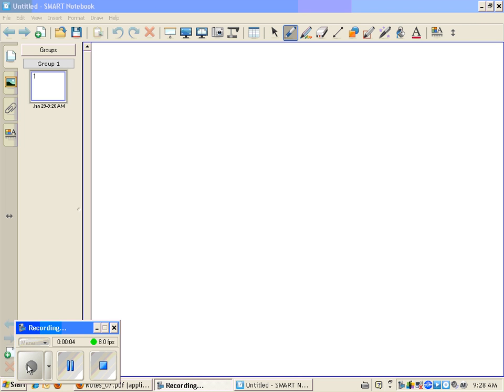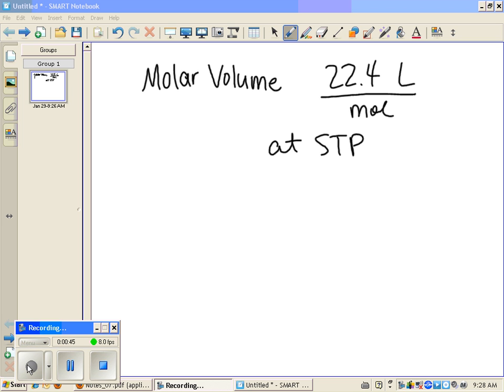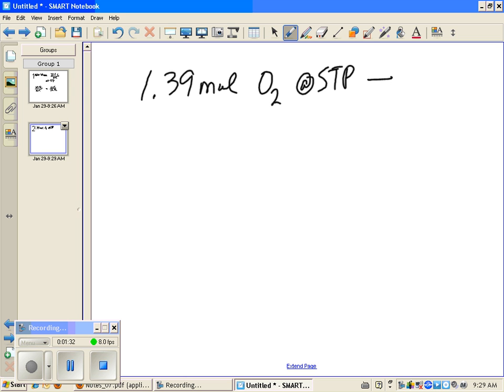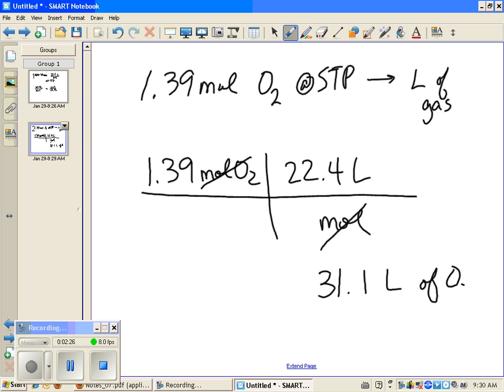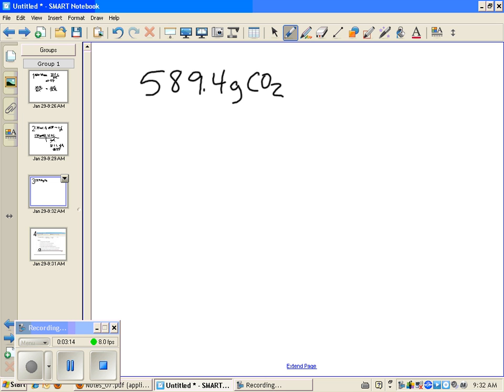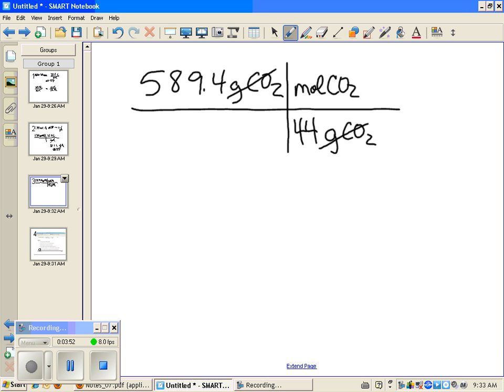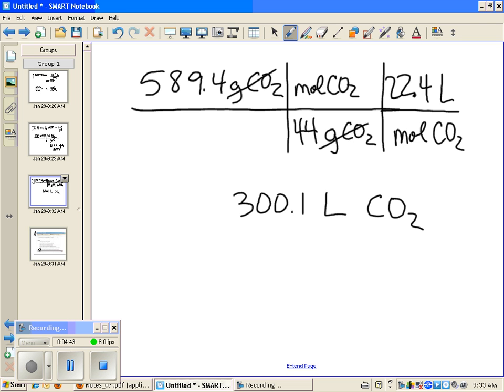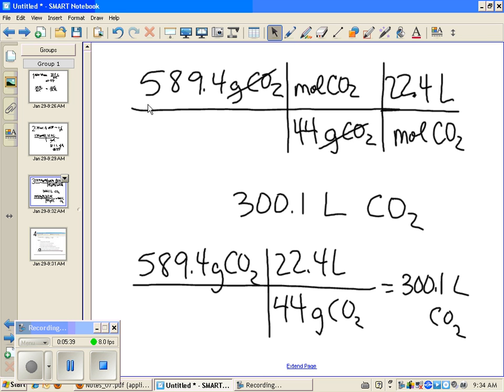volume to mole conversion